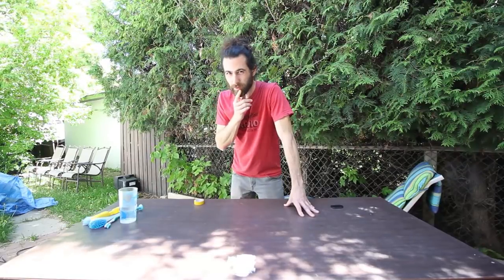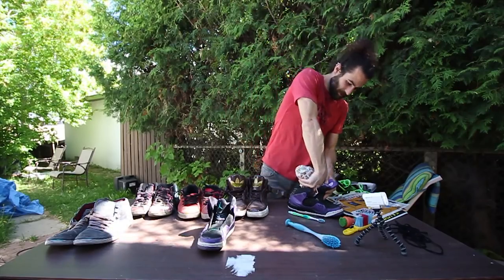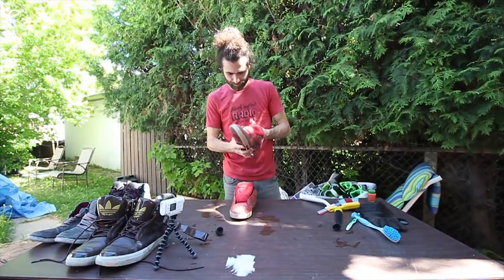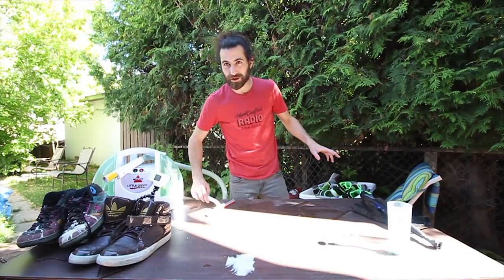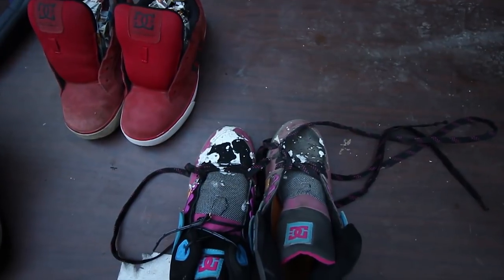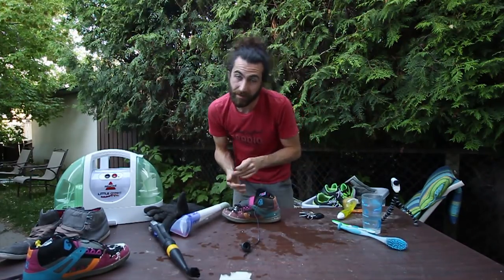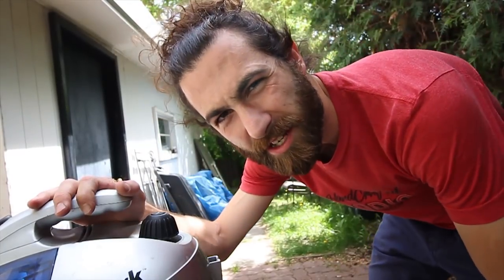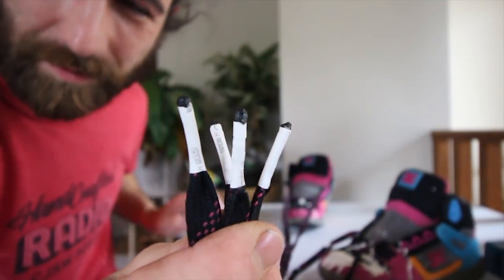Restoring Shoes From The Dumpster - Air Jordans, Adidas, Suede Sneakers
I found all of these wonderful shoes, and they're in pretty okay condition! All they really need is a good cleaning. I picked up this steam cleaner and wet vac for just this purpose, so let's see how good they can get! Special challenges like steam cleaning paint from shoes, and steam cleaning suede and washing suede with soap and water! They all said it shouldn't be done, but I can't just accept that without seeing for myself, haha!

Song at the end:
"Please" by Blanck Mass